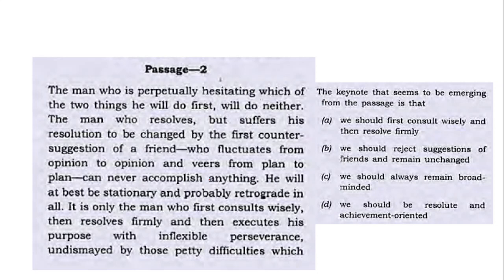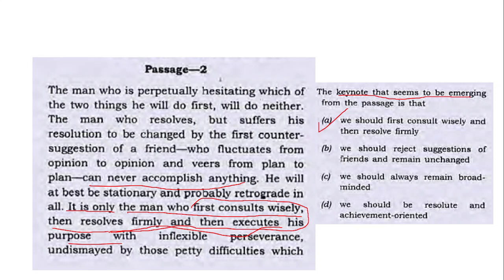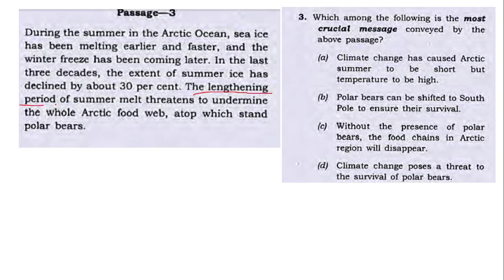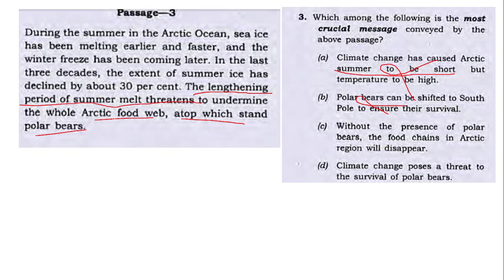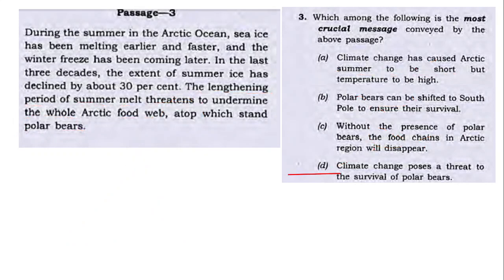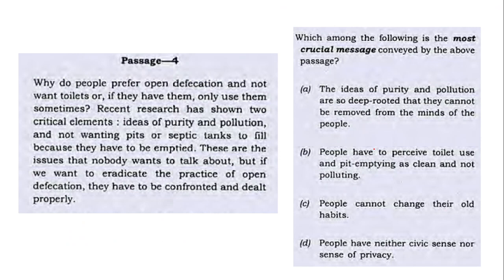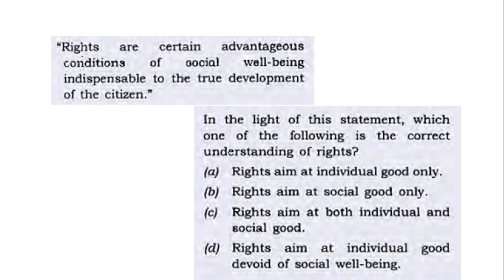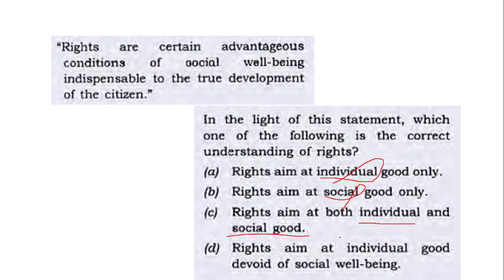UPSC CSAT Reading Comprehension PYQs by Syed Sadath Sir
UPSC CSAT
READING COMPREHENSION